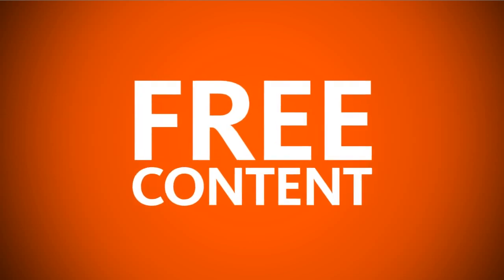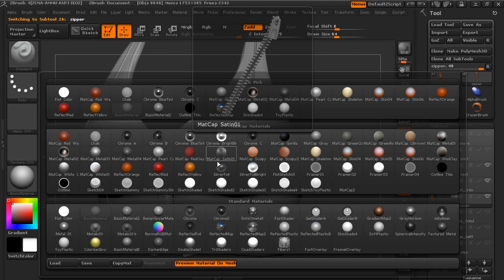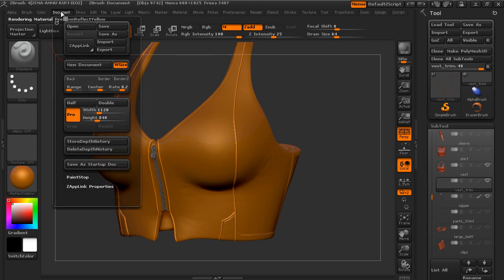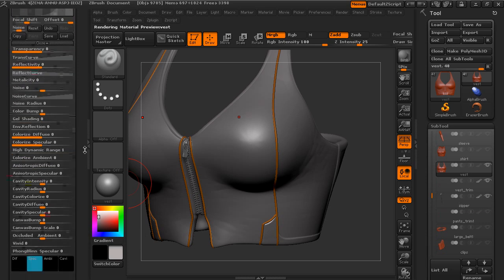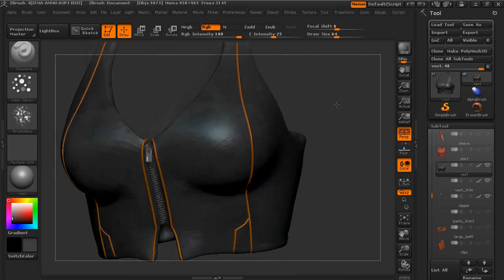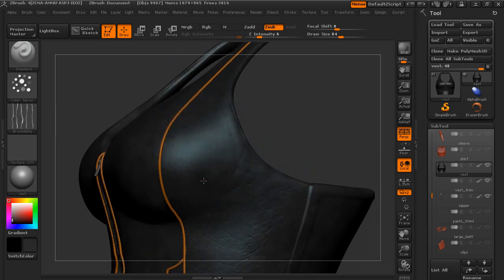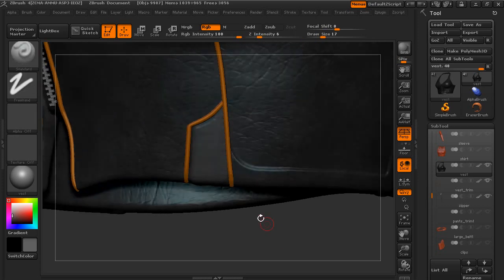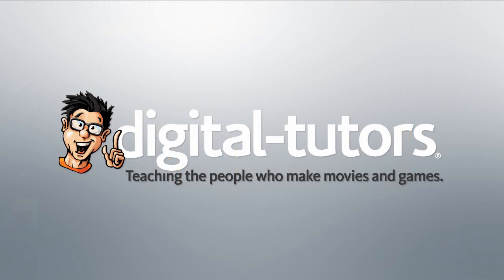Texturing a Female Hero in ZBrush 4 - Texturing the vest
Watch the entire course on Digital-Tutors: Texturing a Female Hero in ZBrush 4